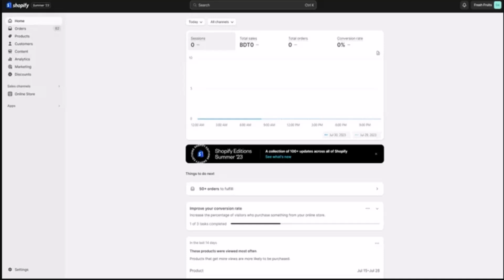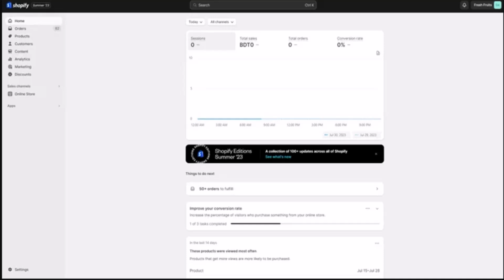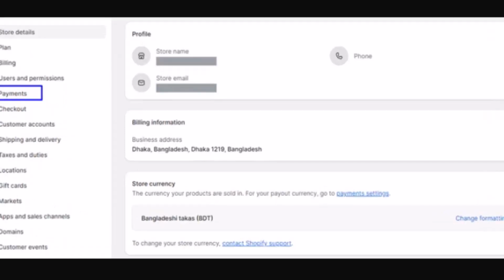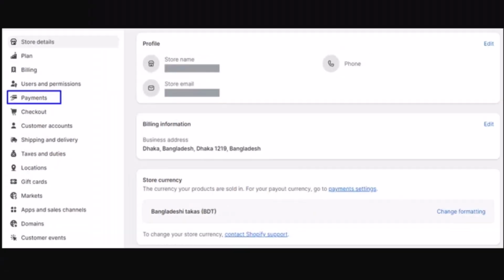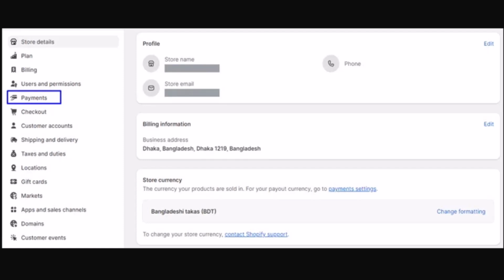How To Change Bank Account In Shopify (Quick & Easy) !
In this video, we guide you through the steps to change your bank account in Shopify, ensuring your payments are directed to the correct account.

To begin, log into your Shopify account at [Shopify] Once logged in, you’ll land on the Shopify admin homepage. From here, navigate to the "Settings" option, which you’ll find at the bottom left corner of the screen. Click on it to access Shopify’s settings menu.

In the settings menu, select "Payments" from the left-hand sidebar. This will take you to the payment settings page, where you can manage payment providers and update your bank account information. Look for the current banking details under your payment method (e.g., Shopify Payments). Click the option to "Edit" or "Update" banking information.

You’ll then be prompted to enter your new bank account details, including the routing number, account number, and bank name. Double-check the information for accuracy to avoid payment delays. Once entered, save your changes to ensure Shopify uses the updated account for future payouts.

By following these steps, you’ll successfully update your bank account in Shopify, keeping your business transactions seamless and secure.

Timestamps:
0:00 Introduction
0:02 Welcome and overview of the tutorial
0:11 Logging into your Shopify account
0:24 Navigating to the "Settings" menu
0:38 Accessing "Payments" settings
0:46 Editing or updating bank account details
0:50 Saving the changes
0:54 Conclusion